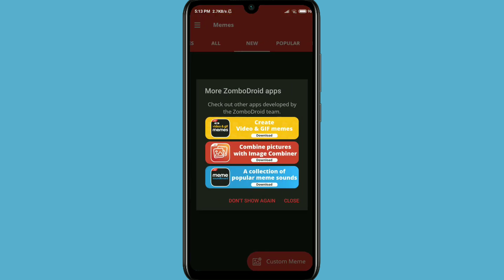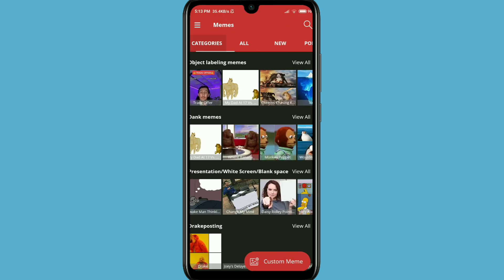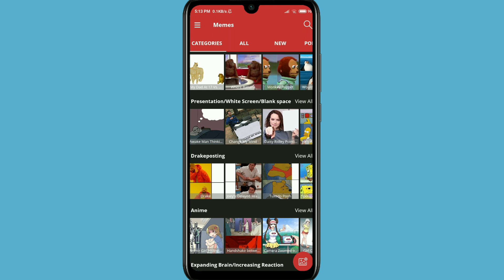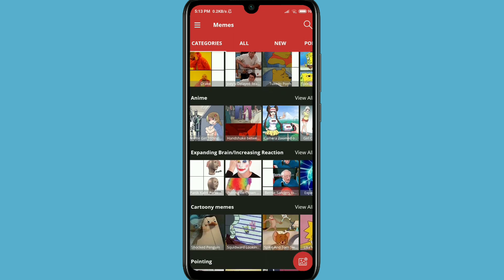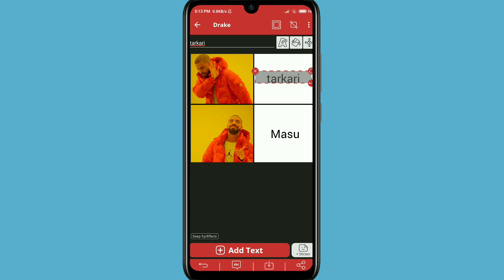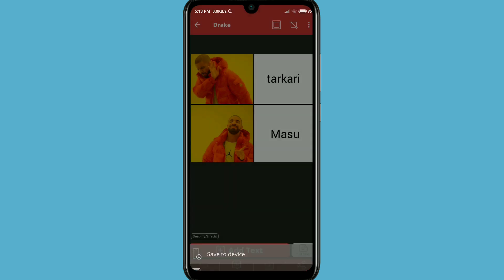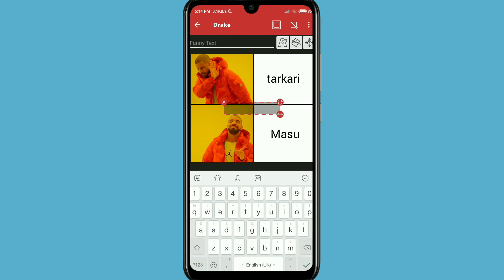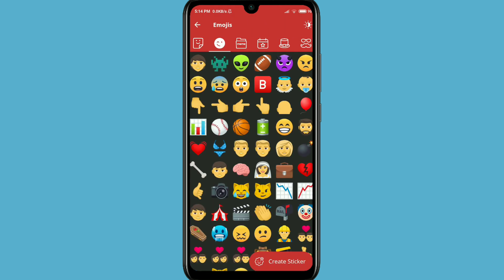BEST APP FOR CREATING MEMES & MEMERS